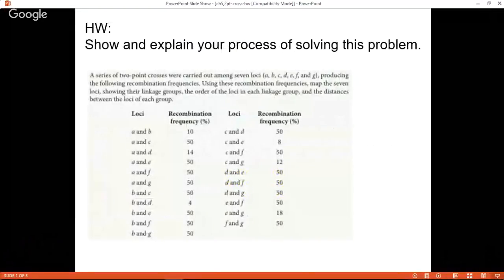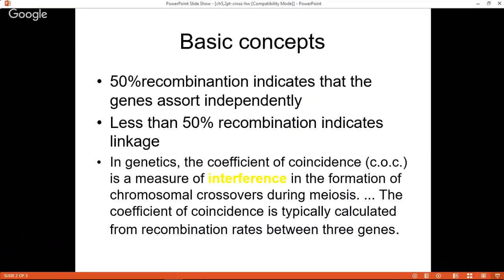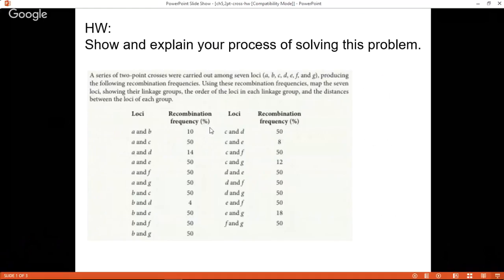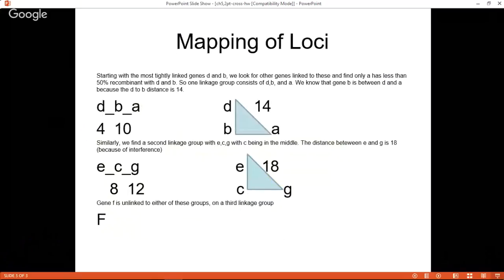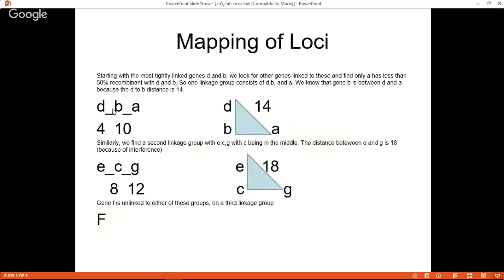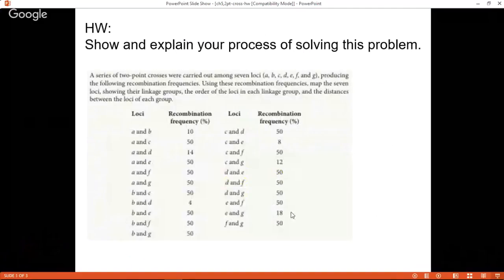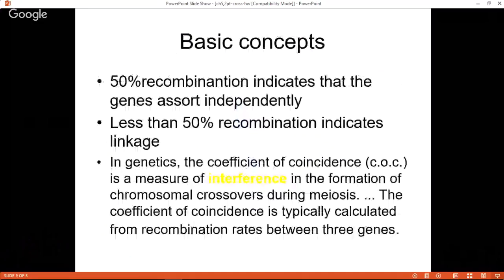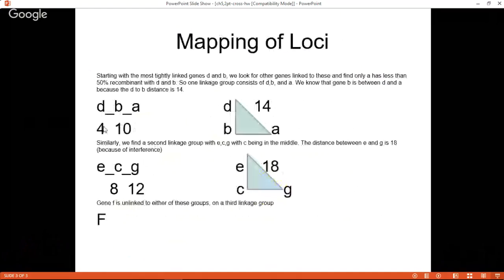ch.5, two point cross and genetic mapping